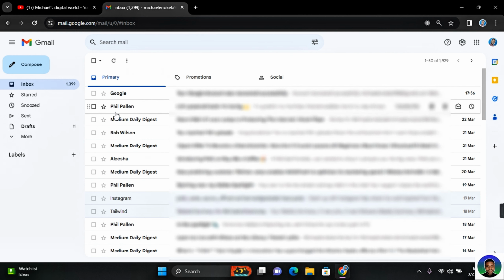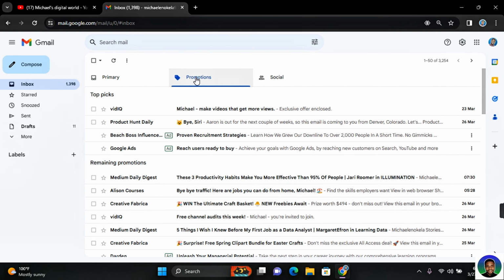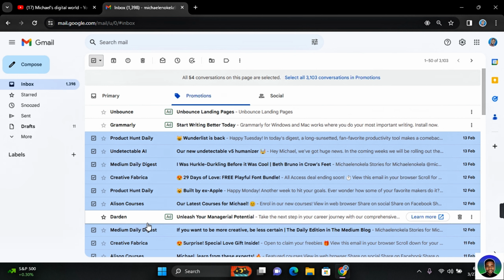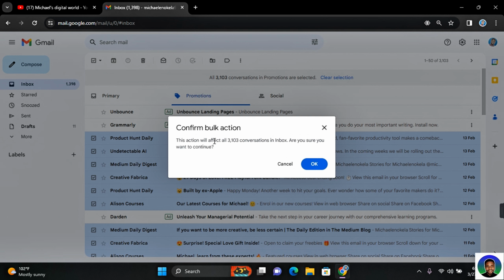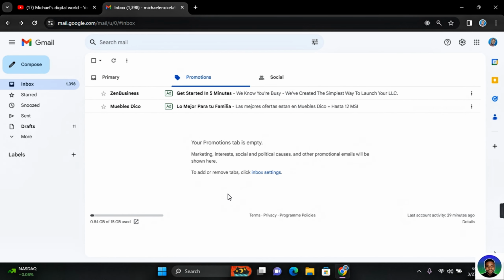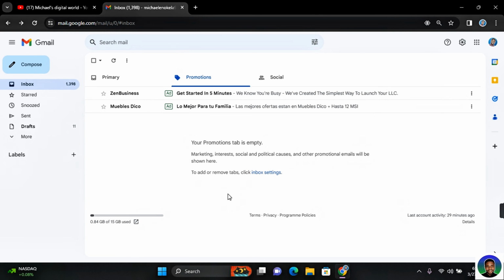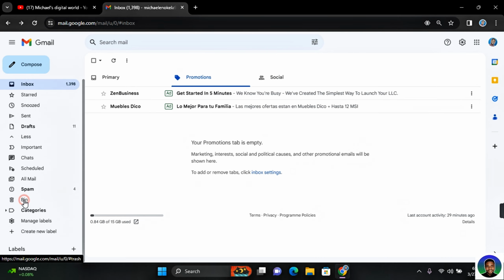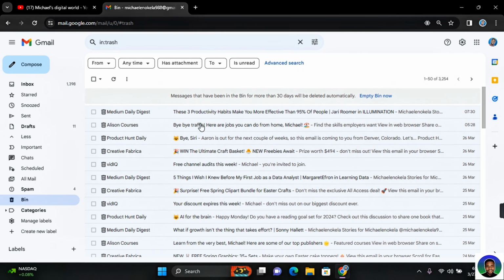How to Delete All Gmail Emails With a Click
Feeling overwhelmed by your cluttered Gmail inbox on your phone? In this step-by-step tutorial, "How to Delete All Gmail Email on Phone With a Single Click," we've got your back. Learn how to effortlessly clear out and delete all those emails with just a single click. Whether you're aiming for a fresh start or simply want to manage your inbox more efficiently, this guide is here to help. Let's simplify your Gmail experience and keep your inbox organized!

Deleting all Gmail emails on mobile
Clearing Gmail inbox with one click
Managing Gmail emails on phone